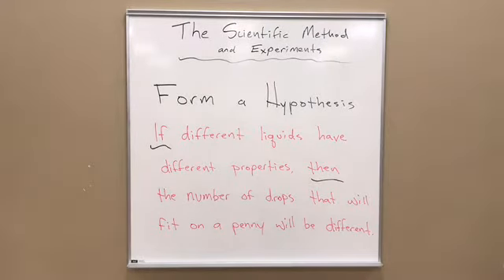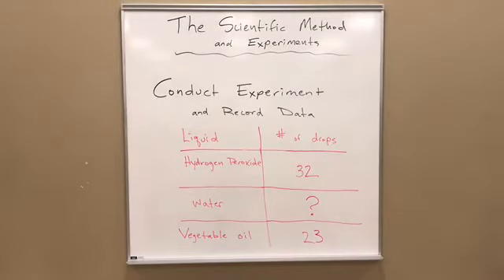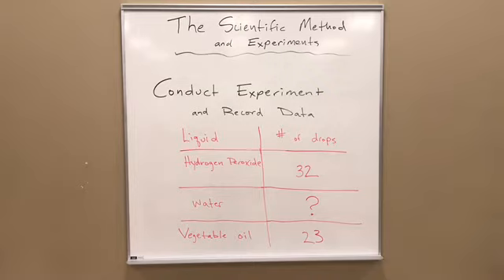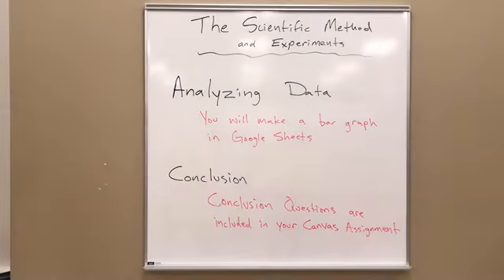Penny Lab (Scientific Process)